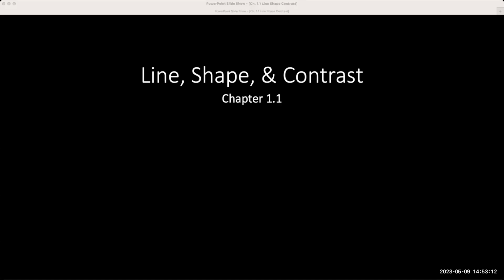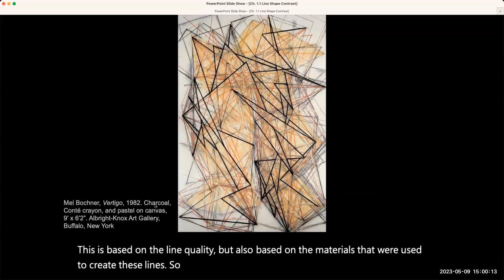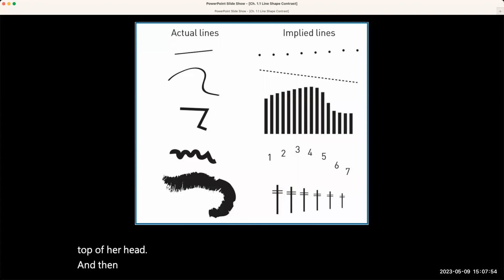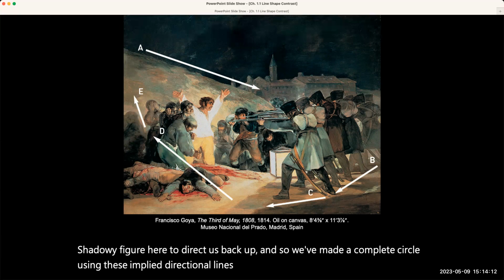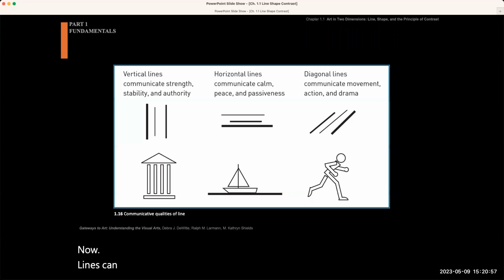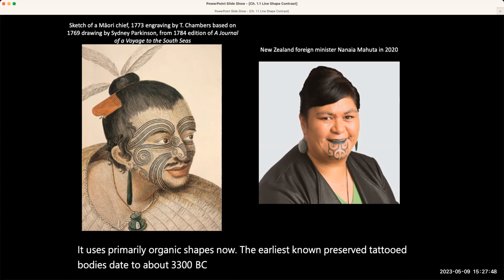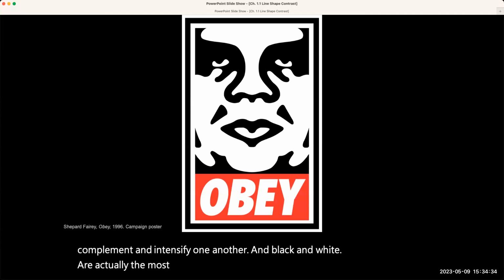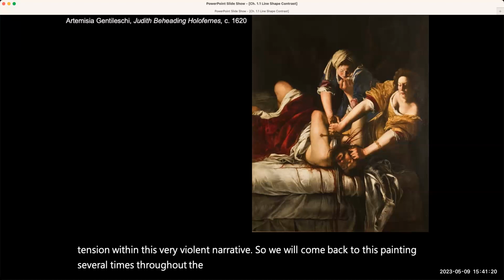Ch. 1.1 Line, Shape, & Contrast